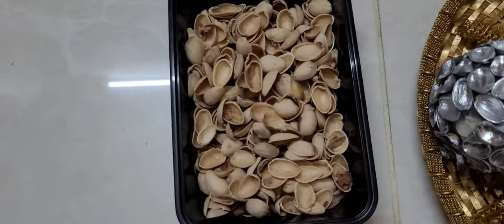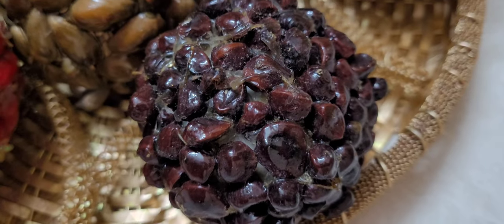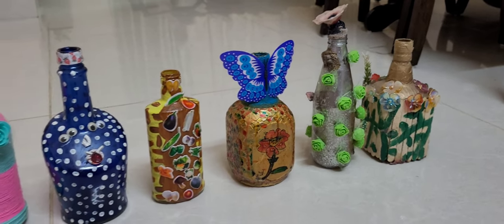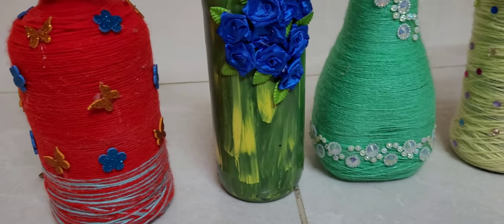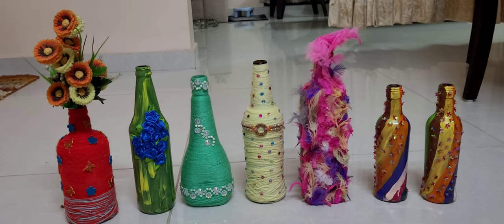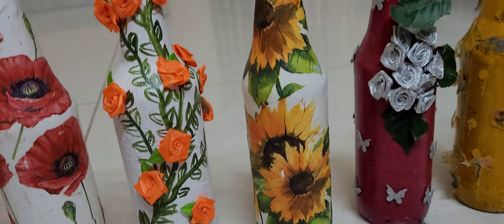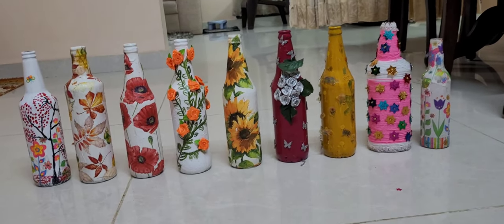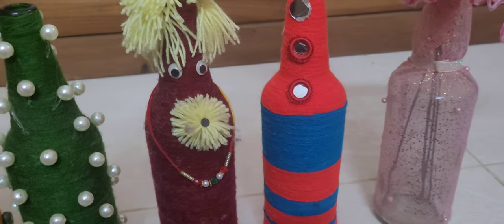My Bottle Art//Bottle Decoration /Glass Bottle painting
My Bottle Art

Bottle Decoration /Glass Bottle painting

Susan s daybook youtube channel